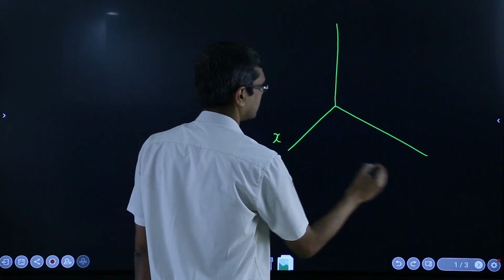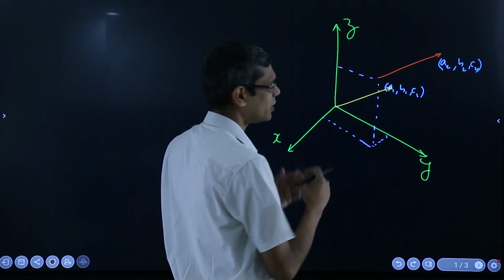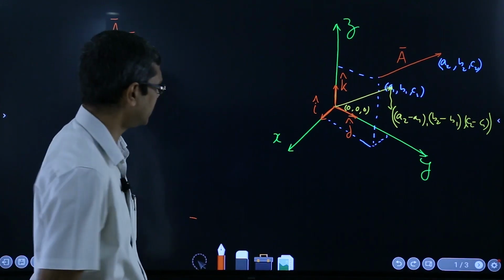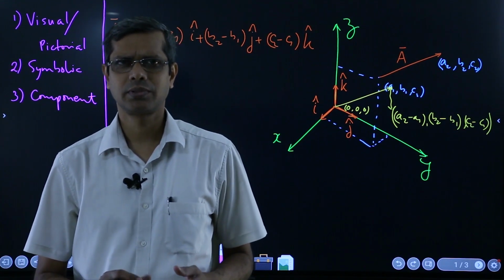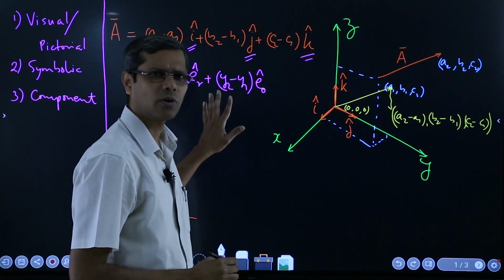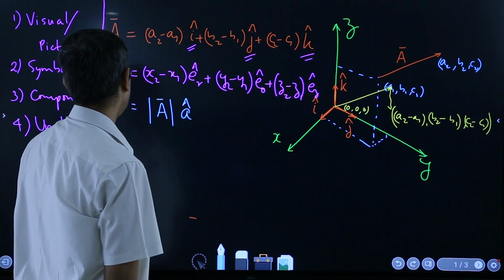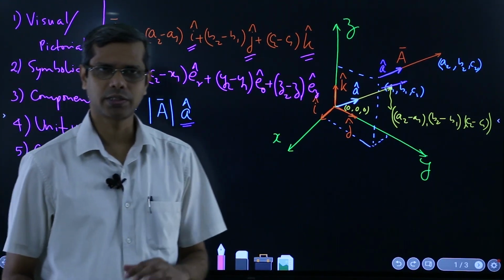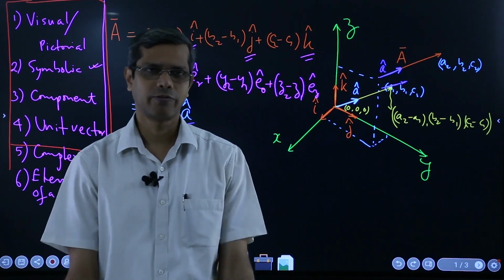1.3 Representation of Vectors (English)